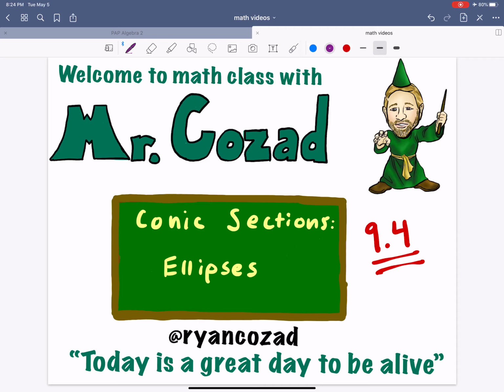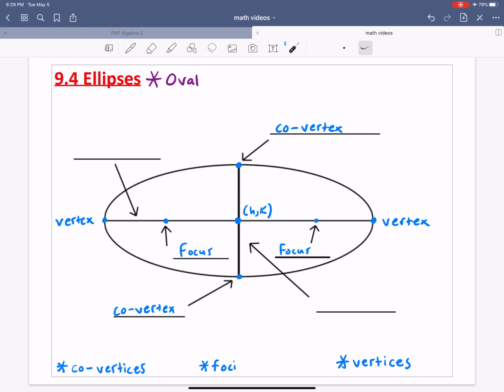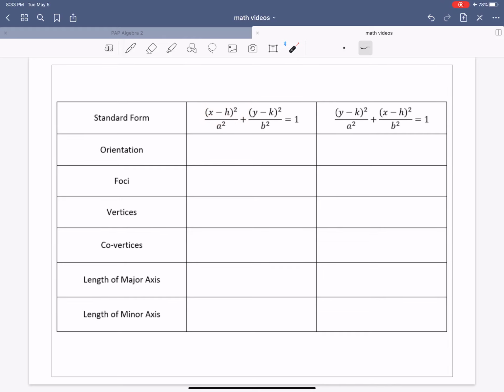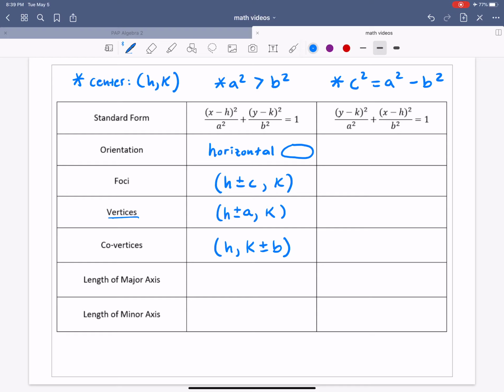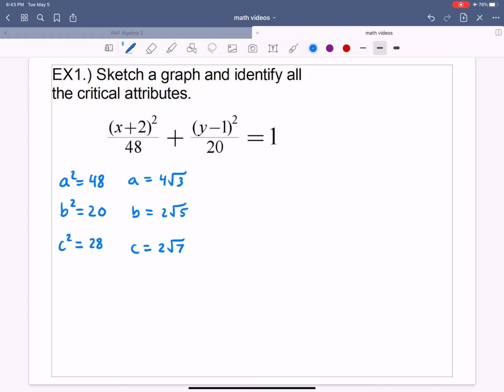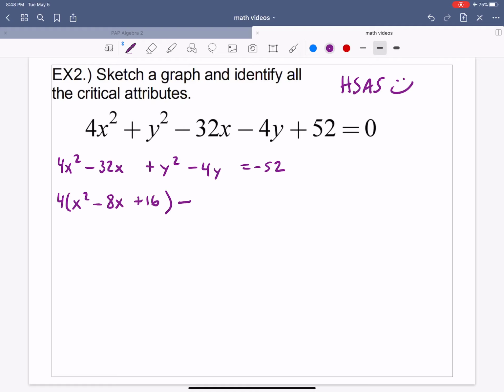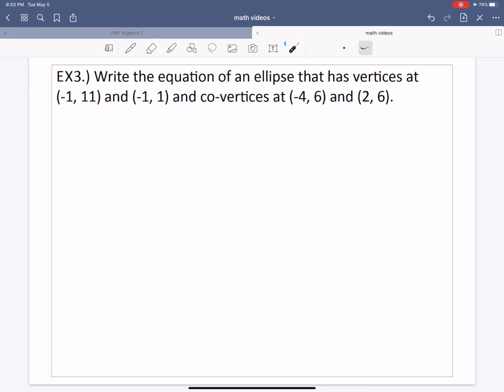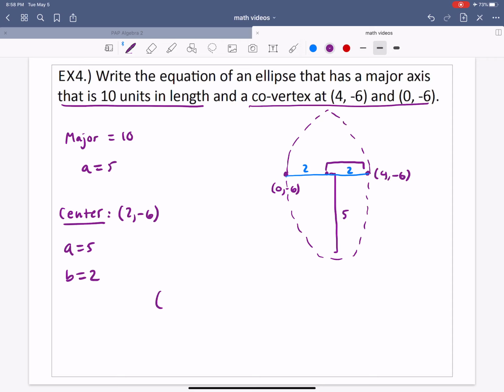Conic Sections: ellipses (9.4)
Algebra lesson on the features and characteristics of an ellipse. Enjoy!